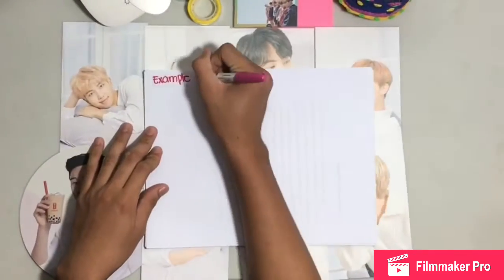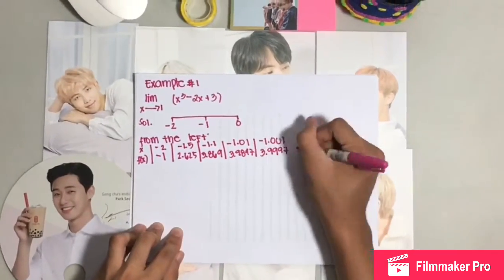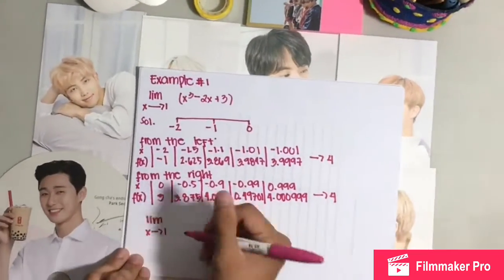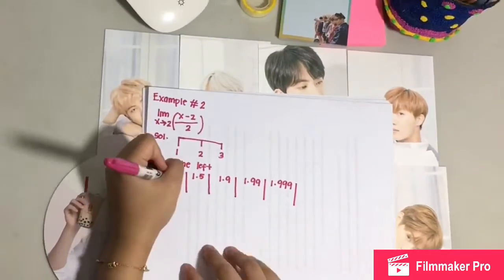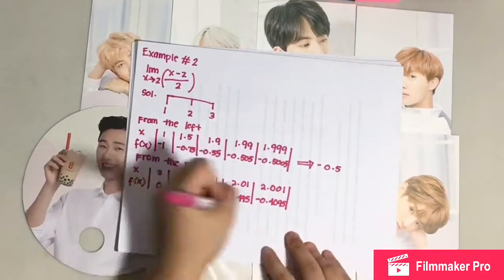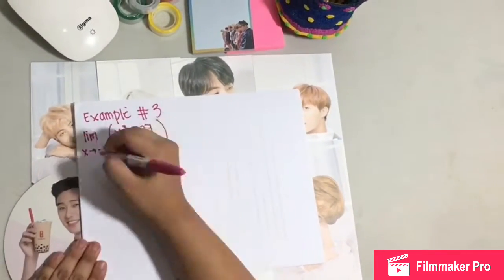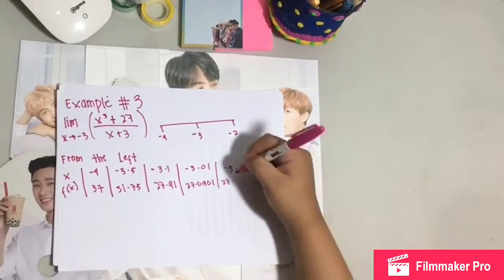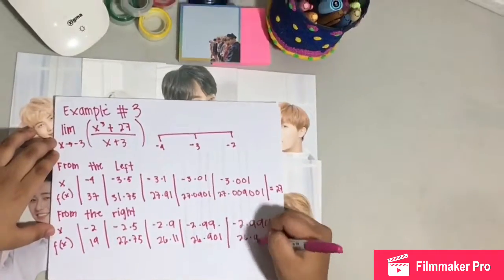Basic Calculus group 8: Limits of the function